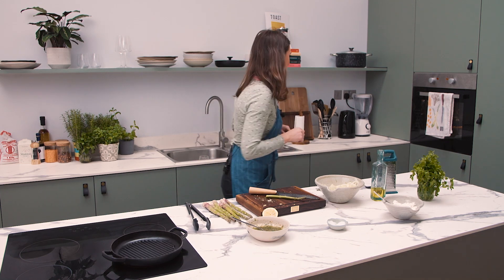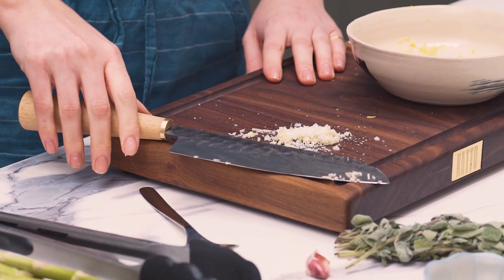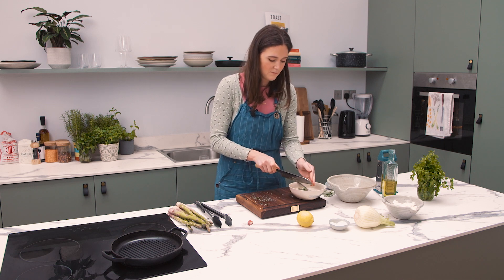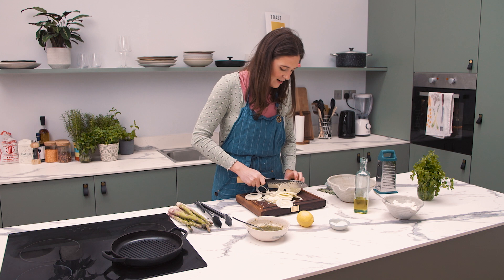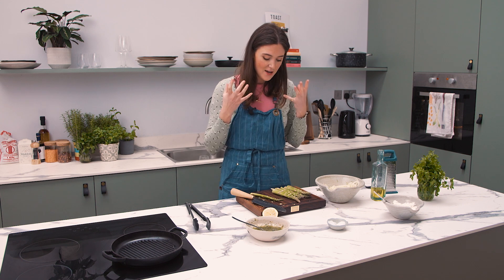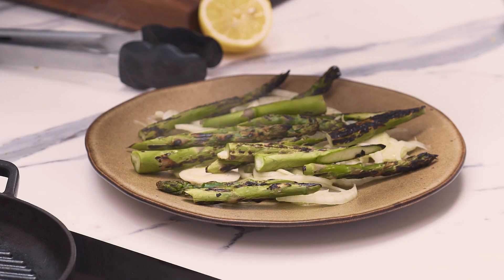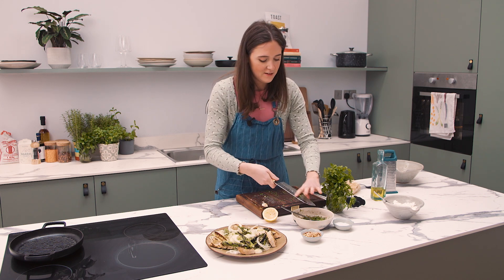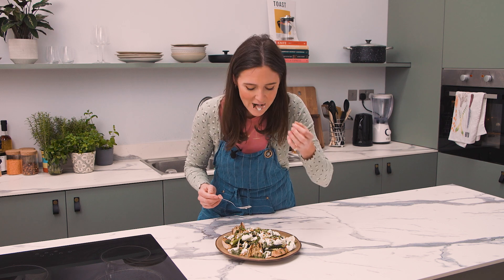Fennel and Grilled Asparagus with Salmoriglio | Katto Knives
The end of asparagus season is coming so let's make the most of it while we can with this incredibly vibrant dish from Rosie Mackean.
It's the perfect salad to share at your next barbecue with some grilled meats and it's incredibly easy to make.

To make this at home to serve 4 people, you will need:

1 large fennel
2 bunches asparagus
1 small ciabatta loaf
2 lemons
80ml extra virgin olive oil
Handful of fresh parsley
Bunch of fresh oregano
1 tsp dried oregano
1 clove of garlic
70g pine nuts
150g ricotta

Let us know if you try this one.

Rosie uses our Nala set.